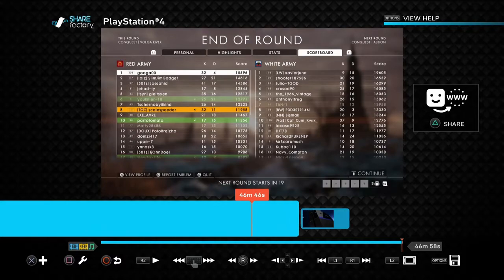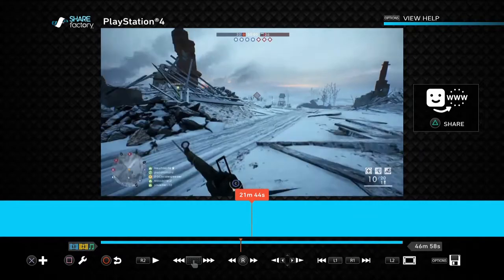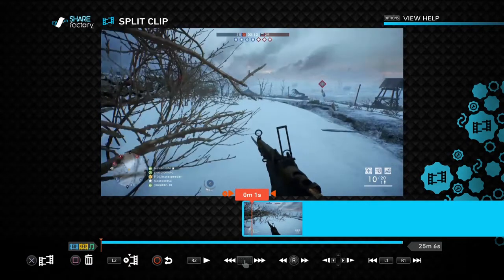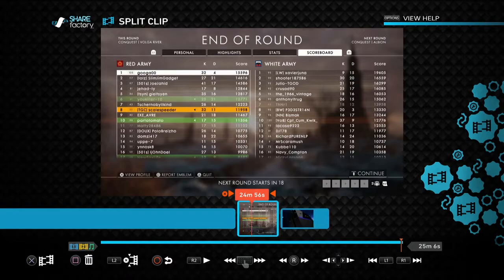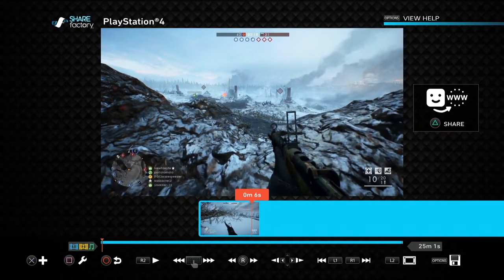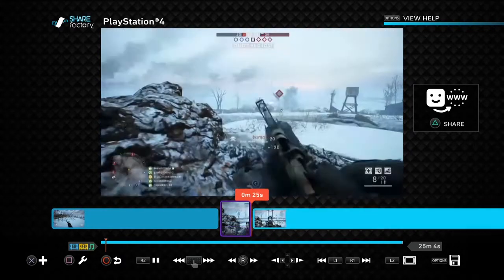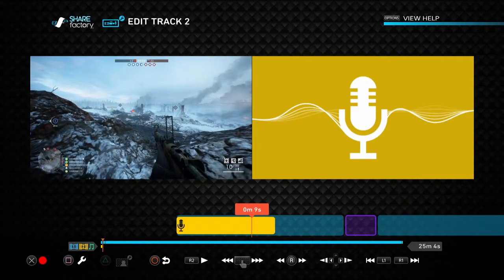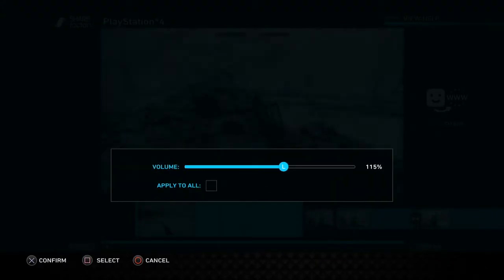Let's Make A Simple Gameplay Commentary Video With Sharefactory On Our PS4 For YouTube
In this tutorial I take you through the whole process of creating a simple edited gameplay video using ShareFactory on the PS4. Subjects cover include simple cuts, transition, zooms / crops and adding a commentary.
Thanks, Rob.